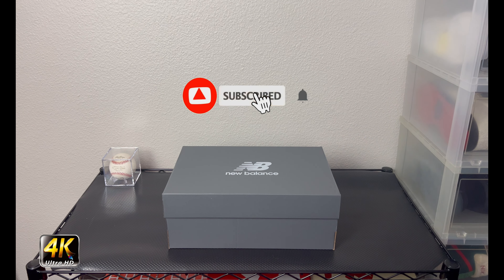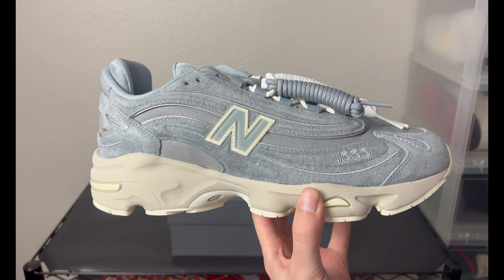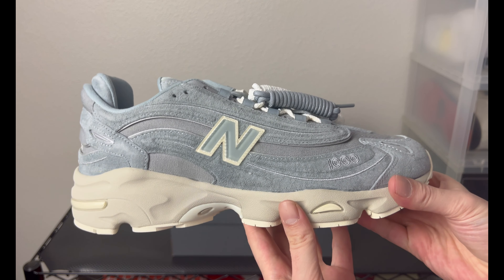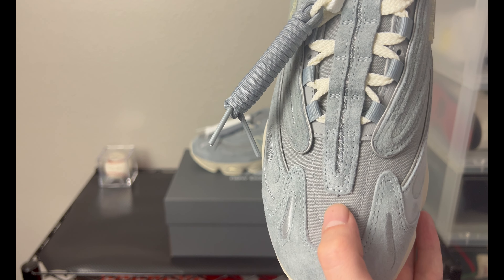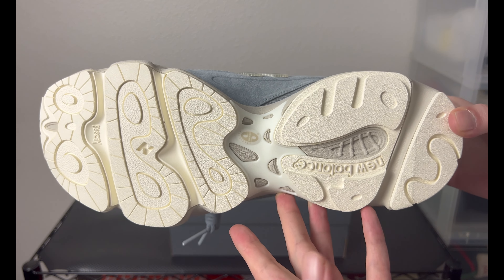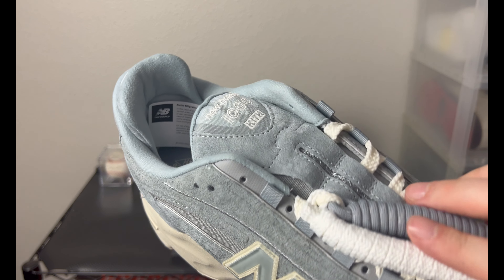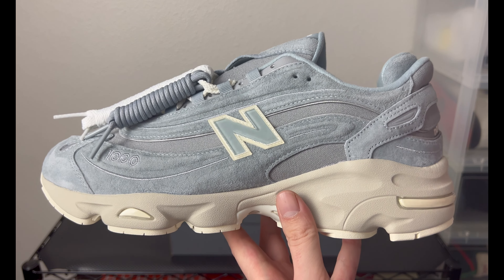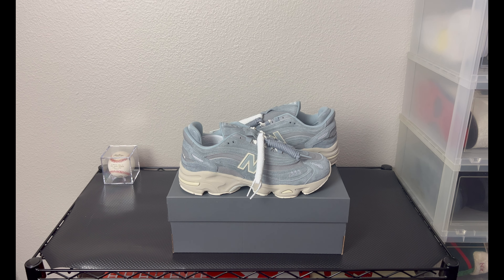Kith x New Balance 1000 Quarry Review!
Welcome to the channel everyone, in today's review we will be looking at the Kith x New Balance 1000 Quarry. Originally released on October 8th, 2024 for a retail price of $160 (US) and features a grey suede upper dubbed the name Quarry.

Product/Company Links:

New Balance -

KITH -

GOAT -

StockX -